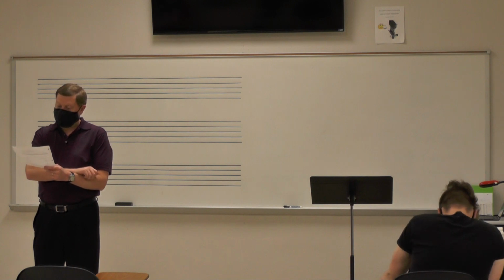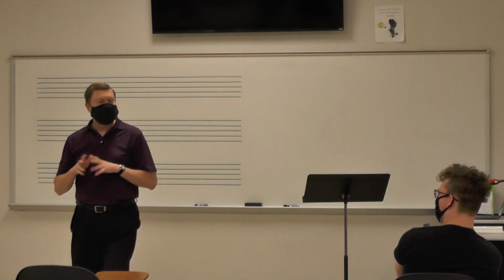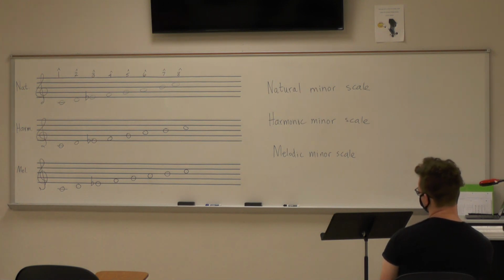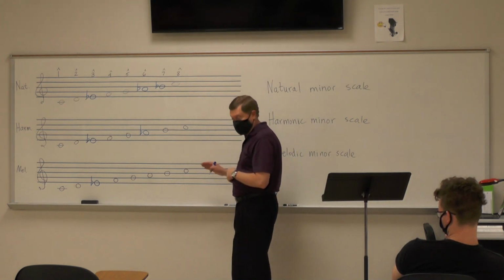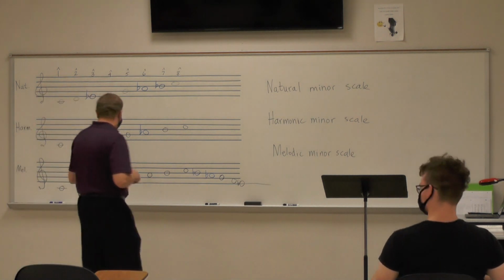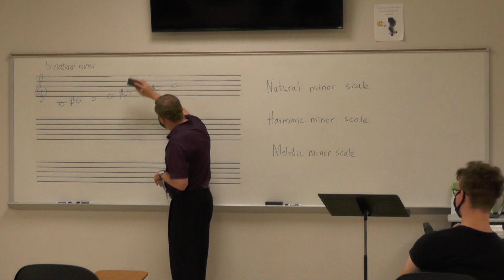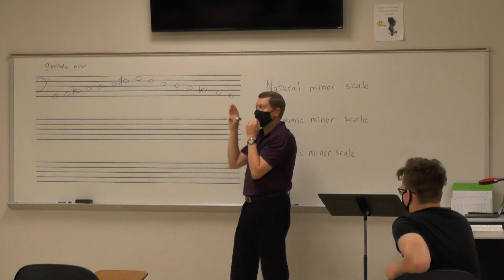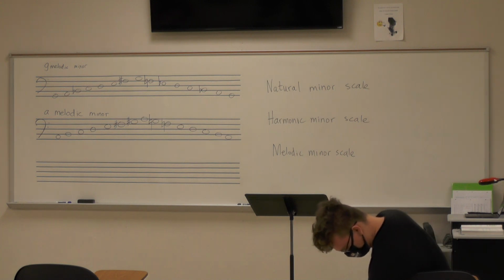Theory 1 August 28